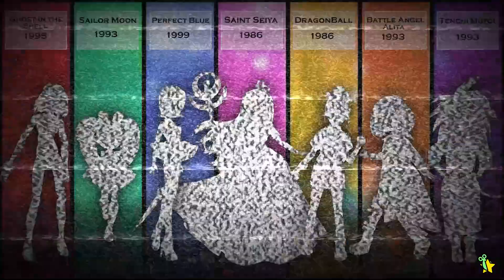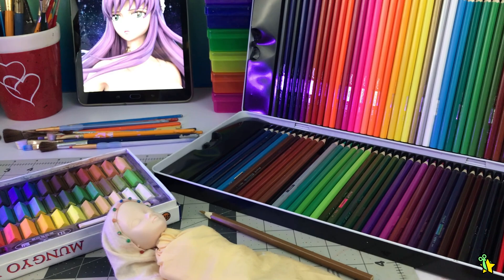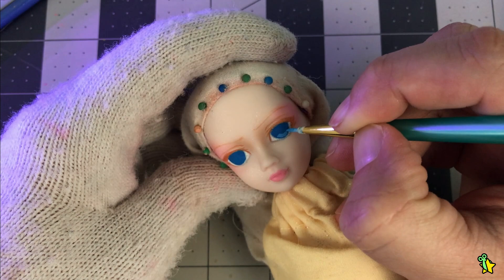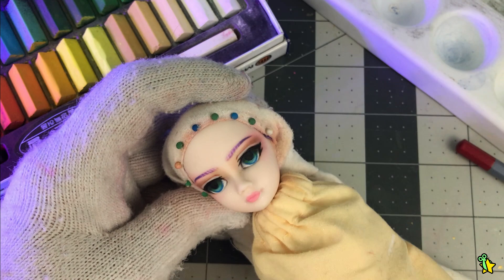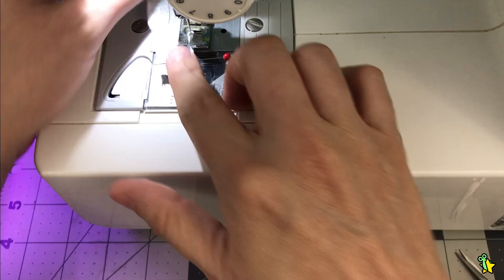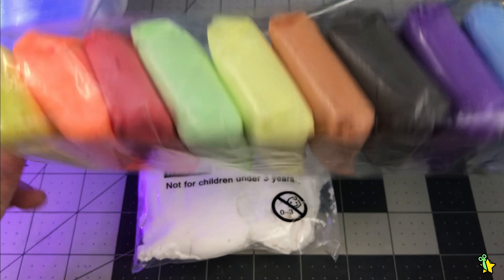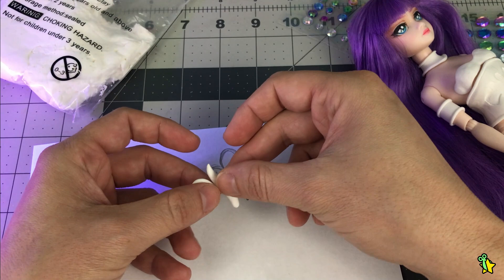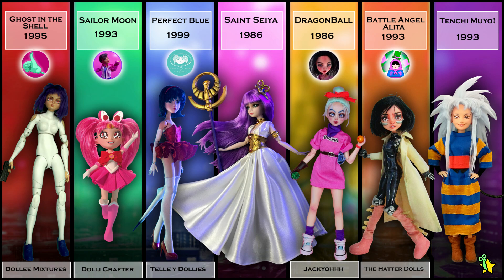Doll Repaint ATHENA | Saint Seiya | Retro Anime Collab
☆RETRO ANIME COLLAB☆

Your Subscription means a lot to me! This will encourage me to make more and better doll characters!

Music: All the music in this video comes from the Youtube Music Library